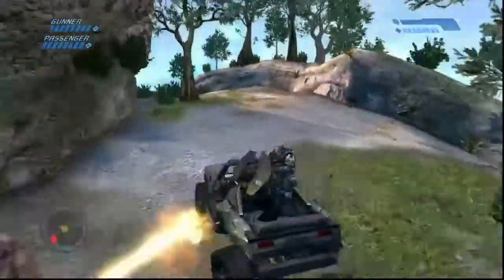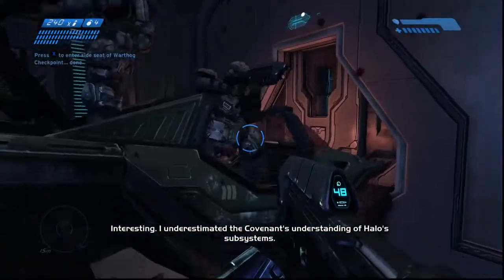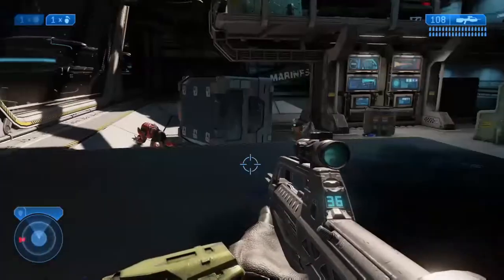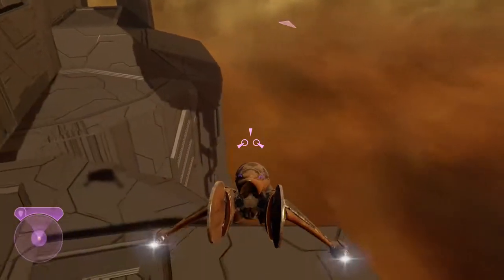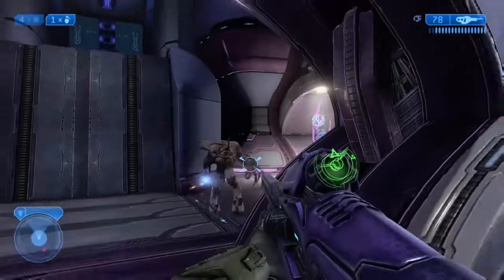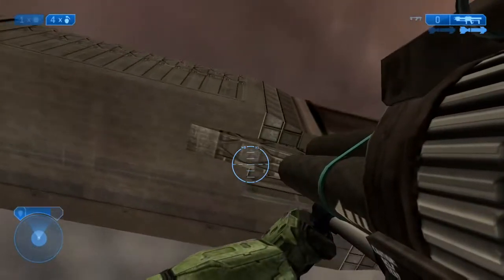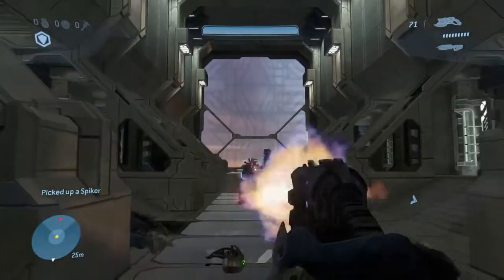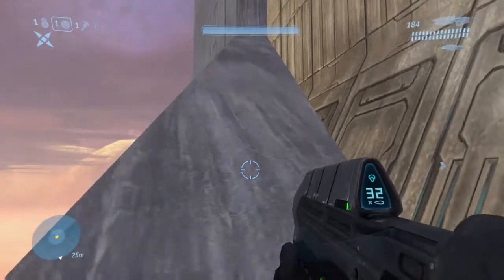Glitches & Easter Eggs in Halo: The Master Chief Collection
A small collection of glitches and Easter Eggs that I have stumbled across during my time mopping up achievements and locating skulls on Halo: The Master Chief Collection on Xbox One.